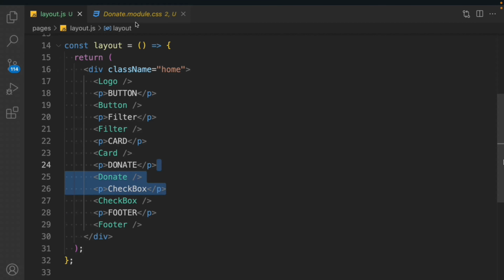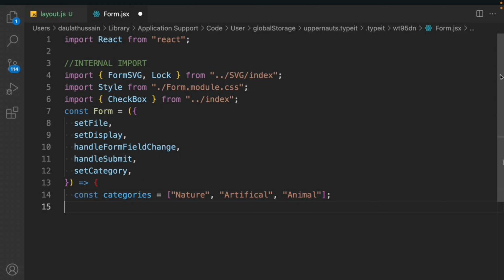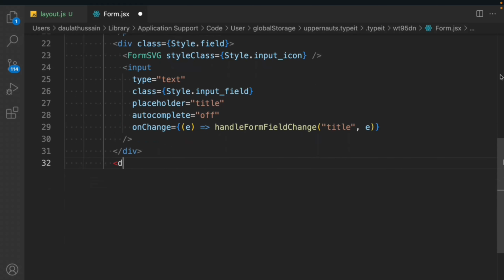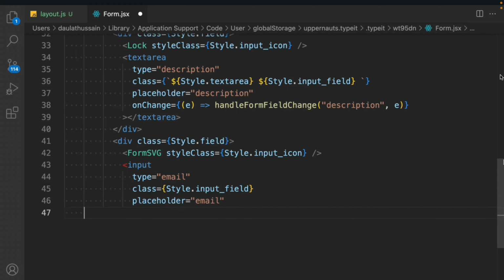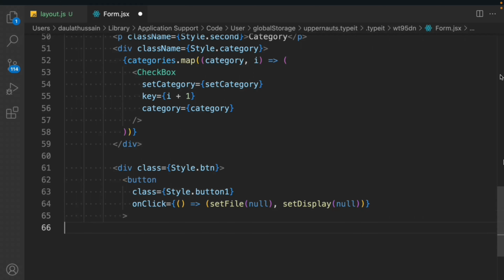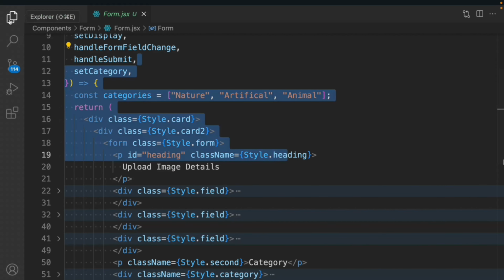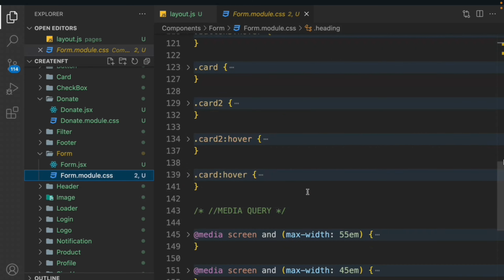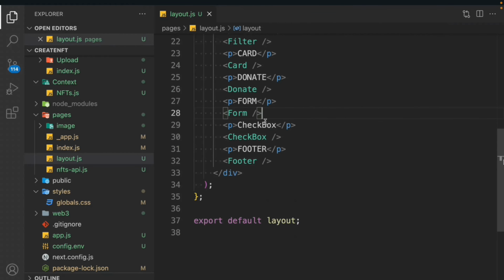React Upload FORM Component | Building Web3 NFTs API Start-Up From Scratch | Part 12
React Upload FORM Component

A React upload form component provides a convenient way to handle file uploads within a web application or website. It offers several benefits:

File Selection: An upload form component allows users to select files from their local system using the file input field. This provides a familiar and intuitive way for users to choose the files they want to upload.

File Validation: The upload form component can include validation logic to ensure that only specific file types or sizes are accepted. This helps prevent the upload of invalid or malicious files, ensuring the security and integrity of the uploaded content.

Progress Tracking: With an upload form component, you can track and display the progress of file uploads. This allows users to see the status of their uploads, providing feedback and enhancing the user experience.

Error Handling: The upload form component can handle and display error messages when issues occur during the file upload process. This could include network errors, server-side validation failures, or any other issues that may arise. Proper error handling helps users understand and resolve any problems that may occur during the upload process.

File Upload Handling: The upload form component manages the process of sending the selected files to the server for storage or further processing. It can use techniques like XMLHttpRequest or Fetch API to send the files as part of a POST request to a designated endpoint.

User Feedback: An upload form component can provide visual feedback to users once the file upload is complete. This can include success messages or confirmation that the files have been successfully uploaded. Such feedback enhances the user experience and ensures users are aware of the status of their uploads.

Customization and Integration: React upload form components are highly customizable, allowing you to adapt the form's appearance and behavior to suit your specific application requirements. You can integrate the form component with other components, such as progress bars, drag and drop functionality, or additional fields for metadata associated with the uploaded files.

Accessibility: By following accessibility best practices, you can ensure that the upload form component is accessible to users with disabilities. This involves providing appropriate labels, focus management, and keyboard accessibility, allowing all users to interact with the upload form component effectively.

By utilizing a React upload form component, you can streamline the file upload process, provide better user feedback, handle errors gracefully, and enhance the overall user experience when dealing with file uploads in your web application or website.

Workout Video: